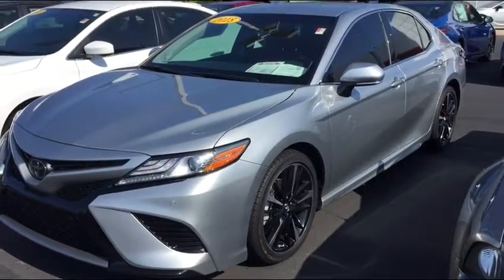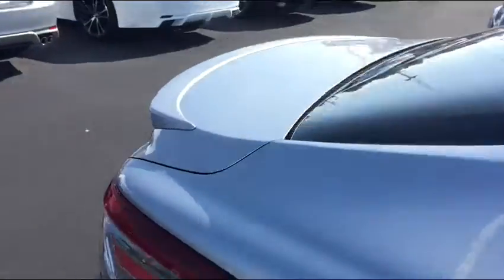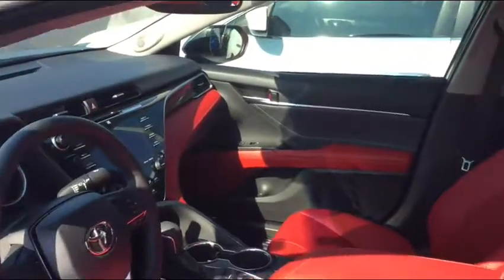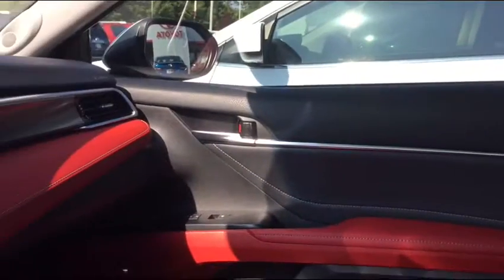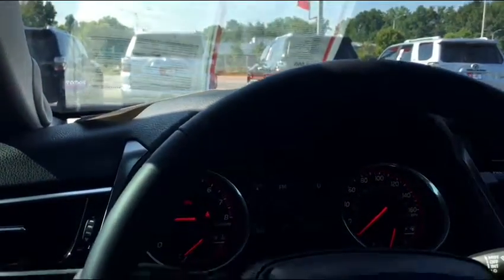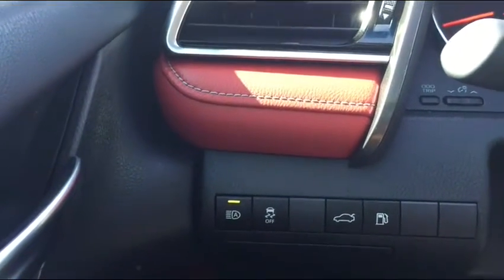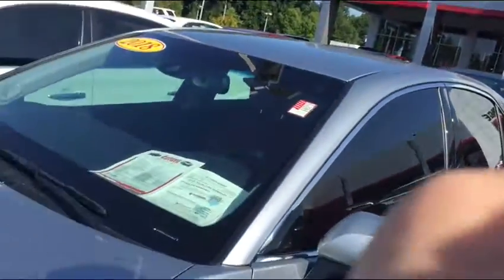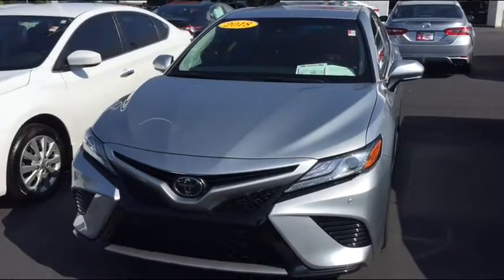For Les from Jim